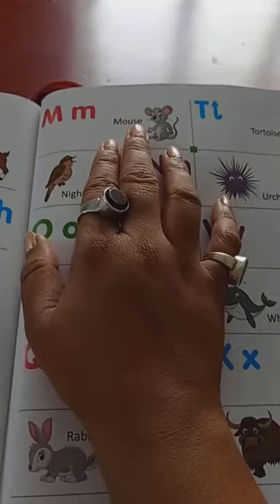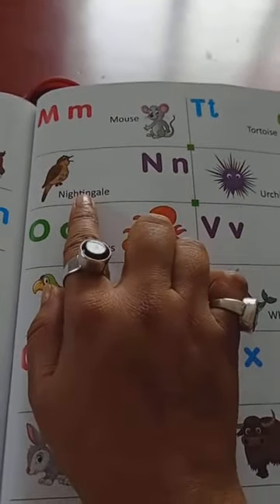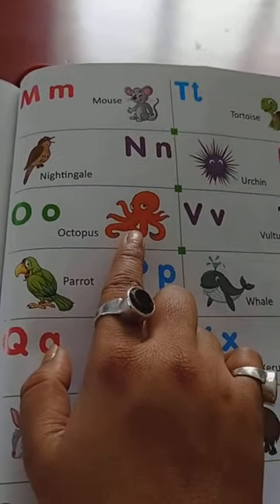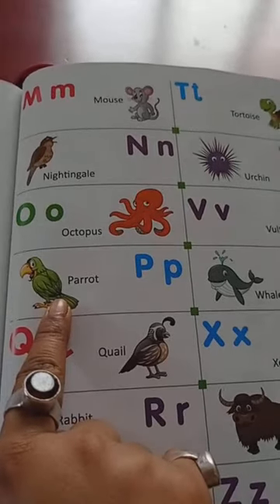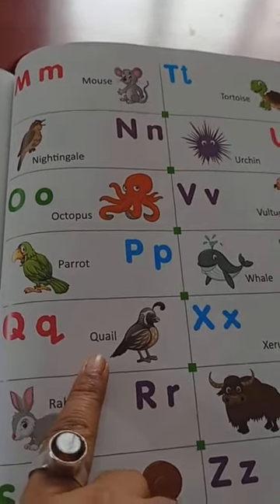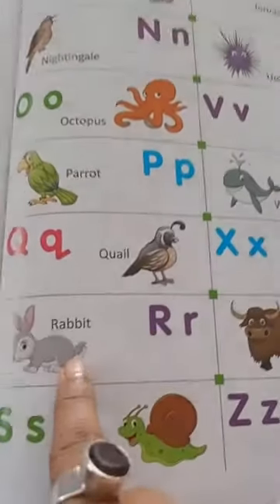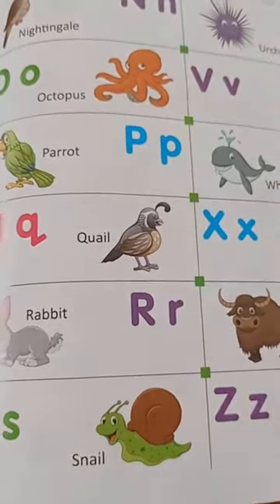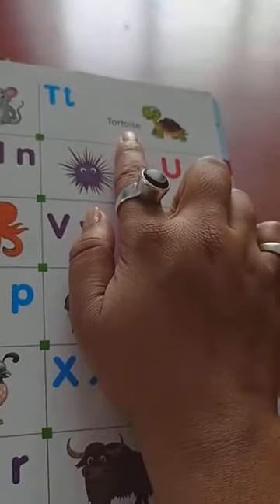UN PICTURE DICTIONARY EXPLANATION 11-12-21